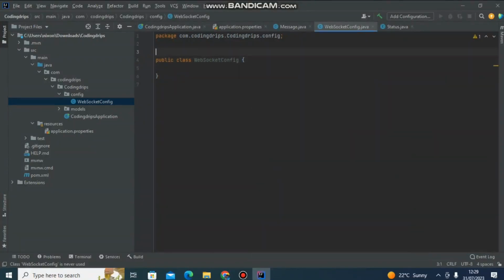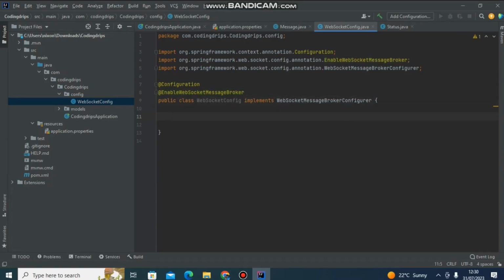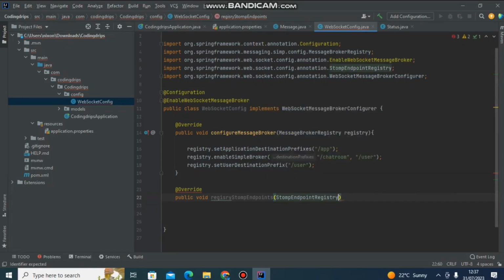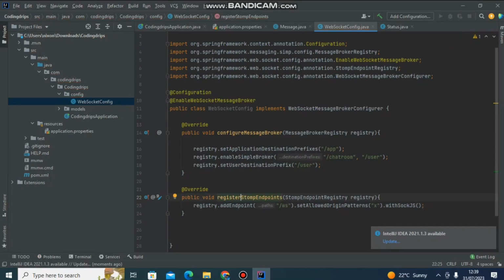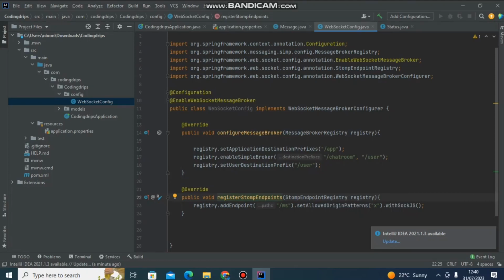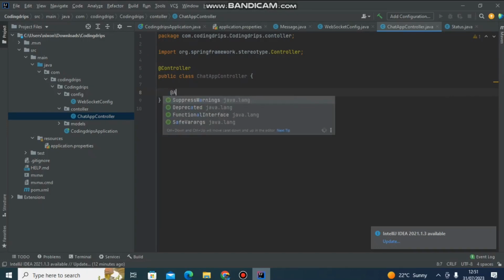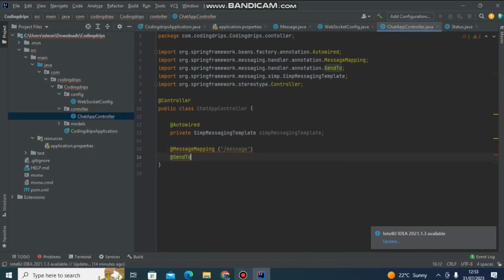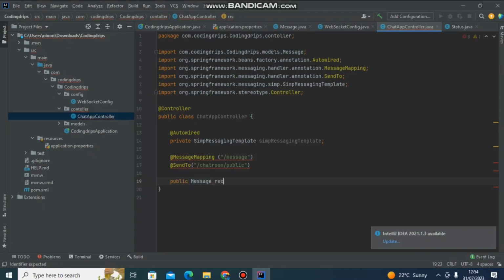creating a Chat Application using java springboot and react #2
Journey with Mr Igunza as you implement a chat application using Java Spring Boot and React #2.